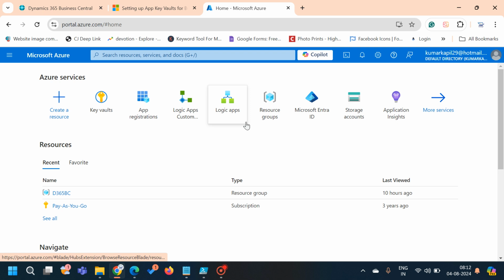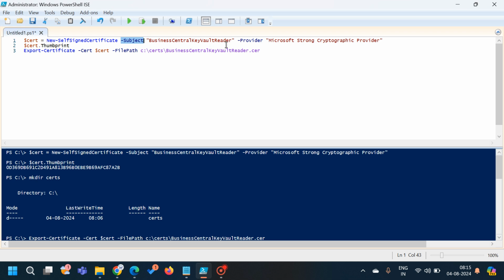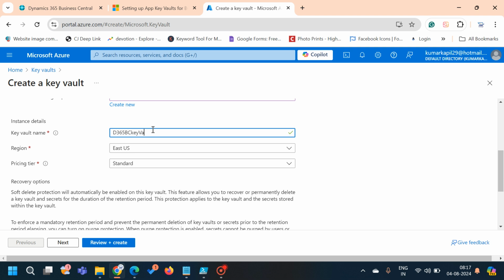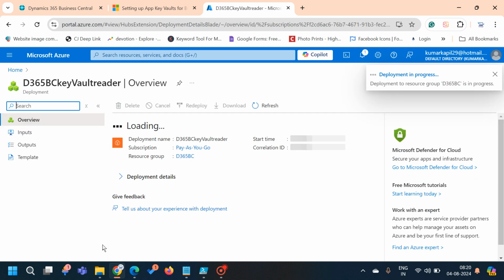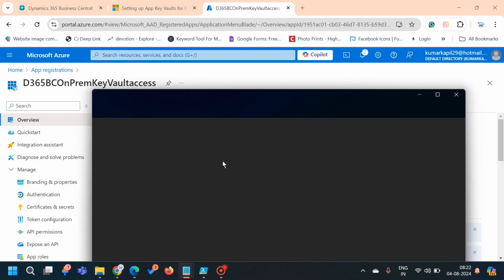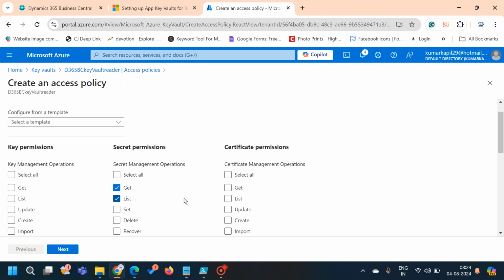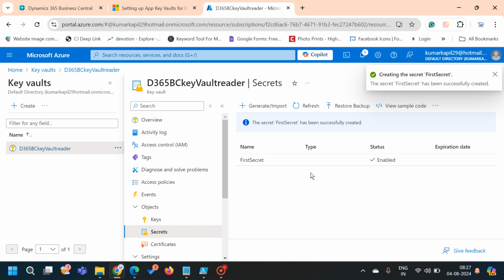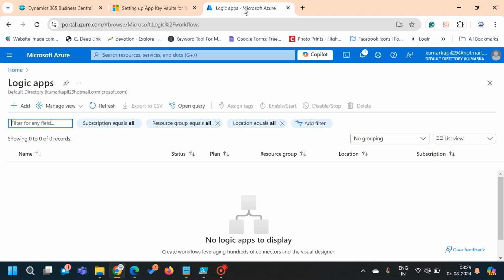Setting up App Key Vaults for Business Central On-premises- Part 1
In this video we are covering the conept of Setting up Azure key vault with Business central On prem.